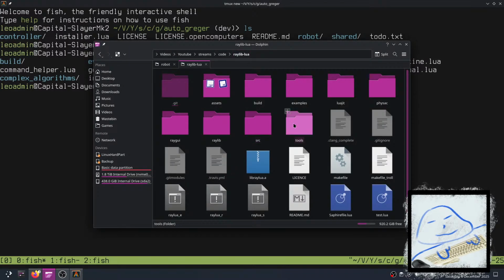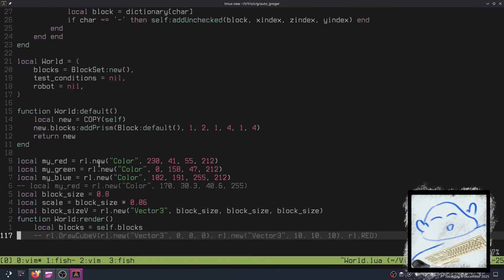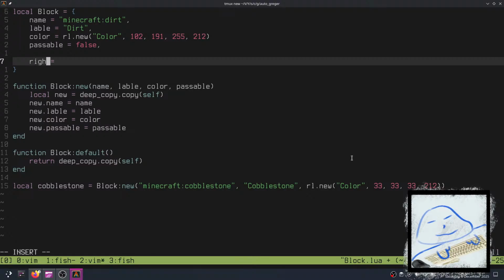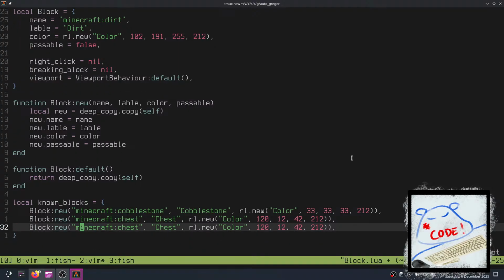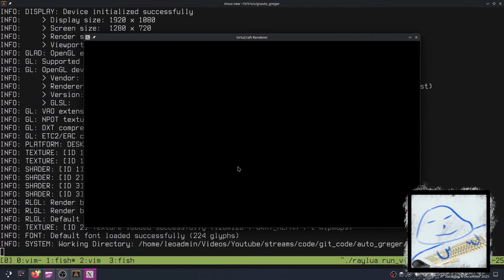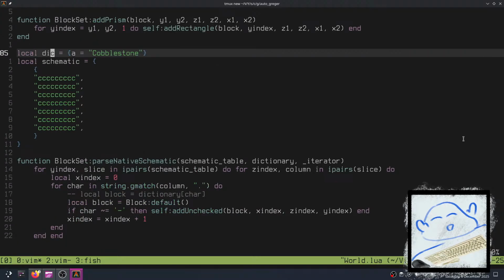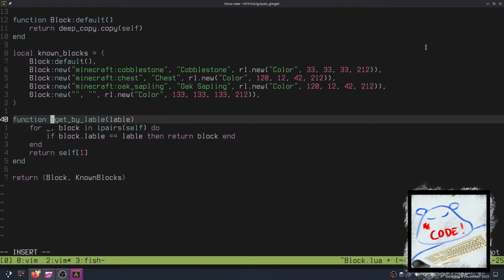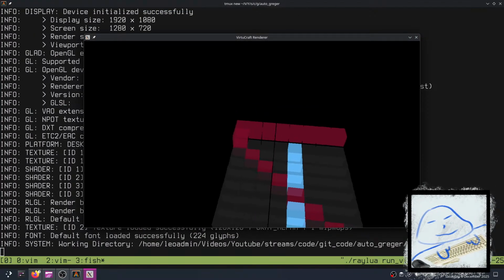Minecraft World Virtualization no.2 [Sick Edition]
Let's see what I can do with near 0 preparation

I don't want to write down a bunch of rules, just keep it don't start discussing politics and throwing around insults needlessly. Until the world is ready for my 1-stream multiple-chats solution this is the best I can do.